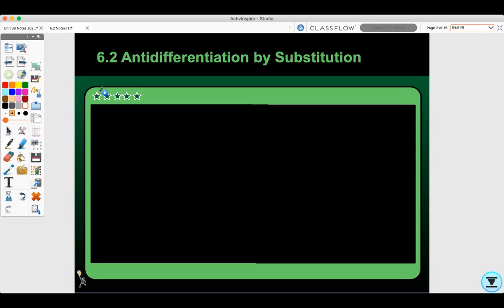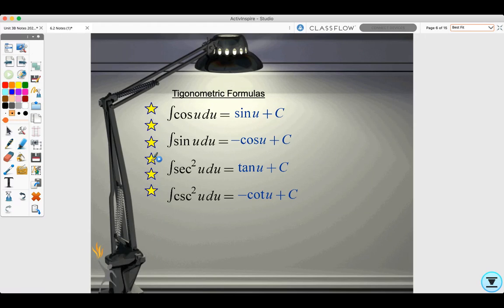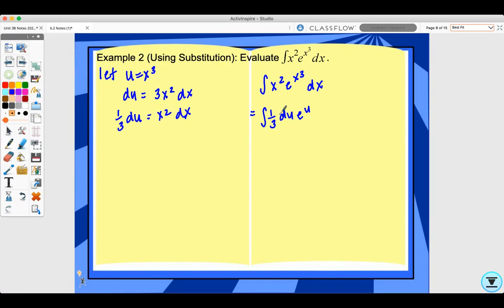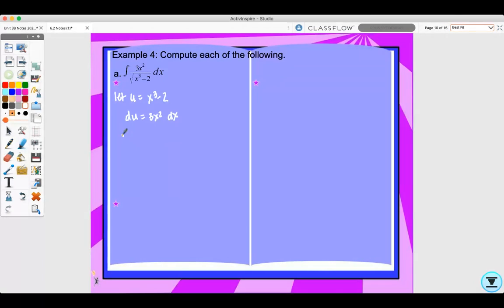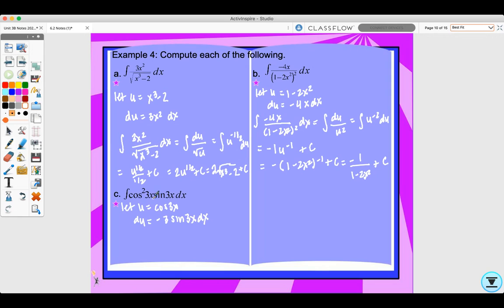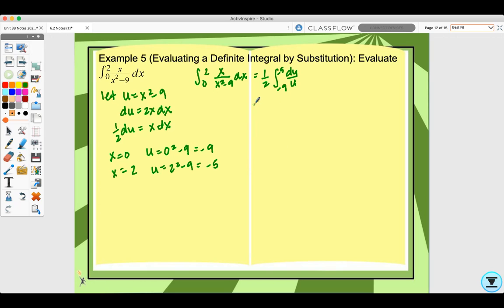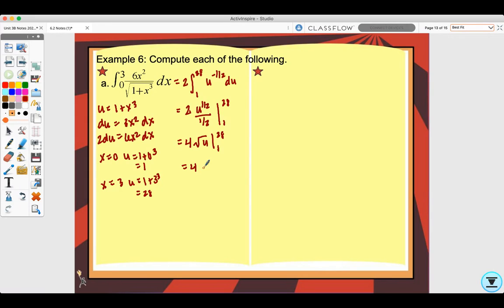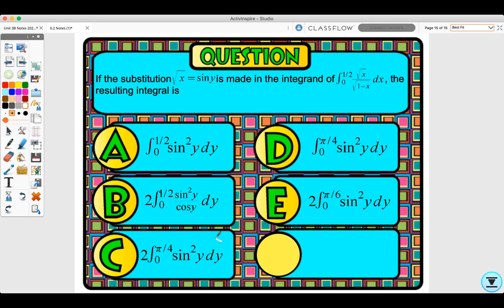6.2 Slope Antidifferentiation by Substitution